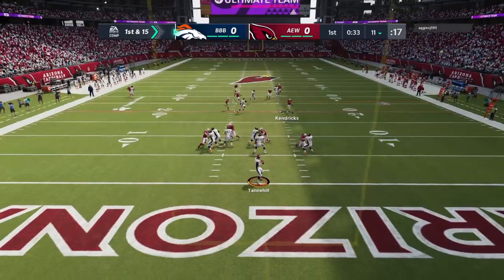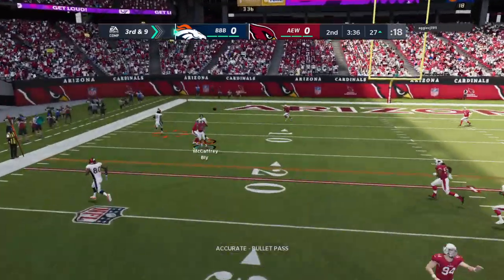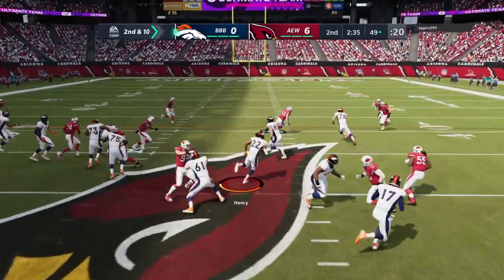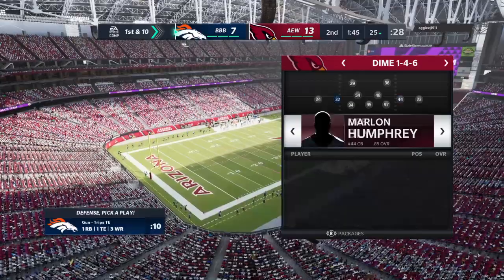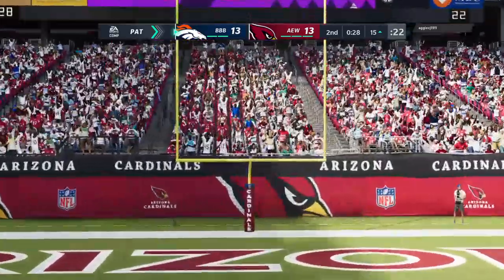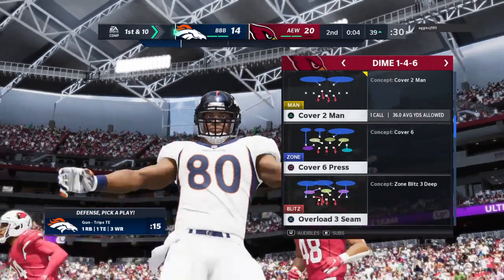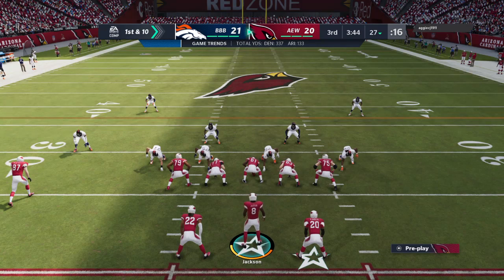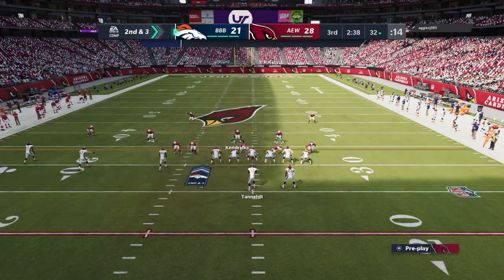Madden NFL 21 MUT 21 Master Barry Sanders Gameplay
Mut 21 most of a game with 94 master Barry Sanders and 87 lamar Jackson